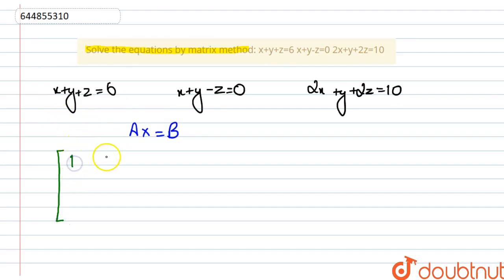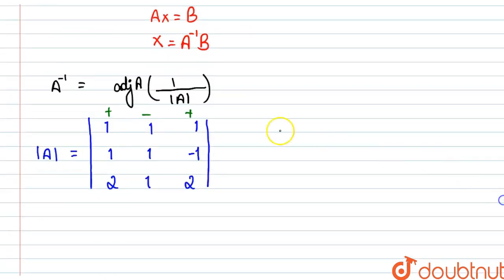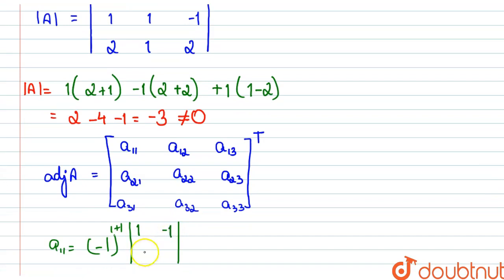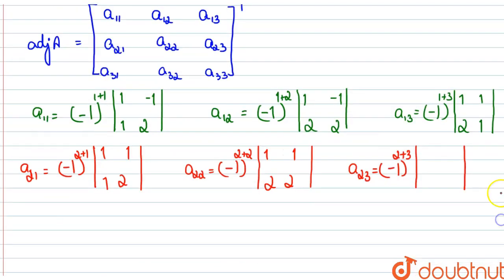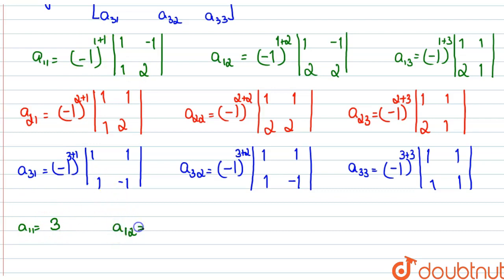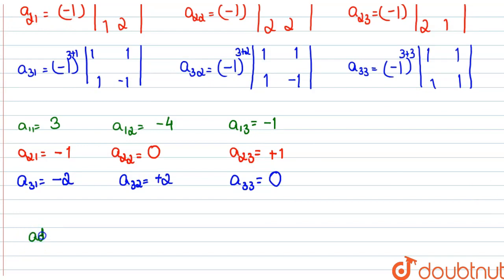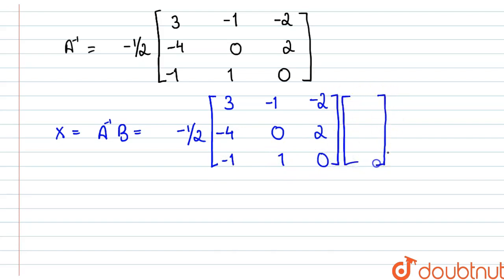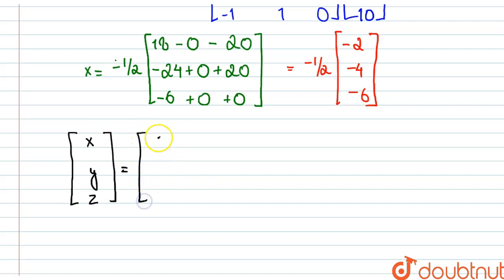Solve the equations by matrix method: x+y+z=6x+y-z=02x+y+2z=10 | 12 | DETERMINANTS | MATHS | NAG...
Solve the equations by matrix method: x+y+z=6x+y-z=02x+y+2z=10
Class: 12
Subject: MATHS
Chapter: DETERMINANTS
Board:CBSE

👉 Have Any Query? Ask Us.